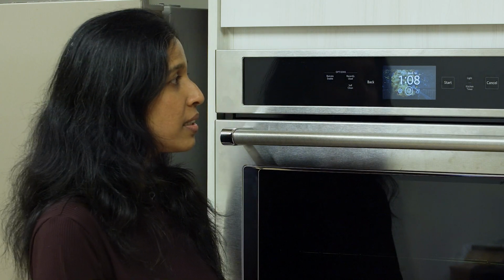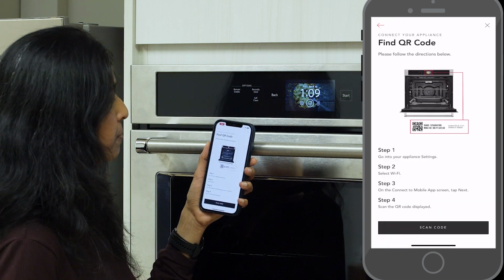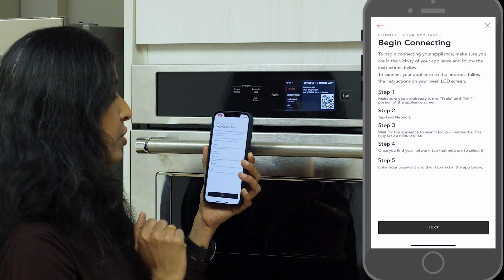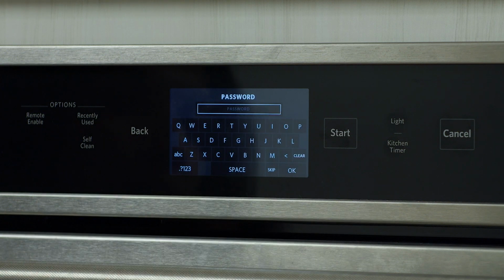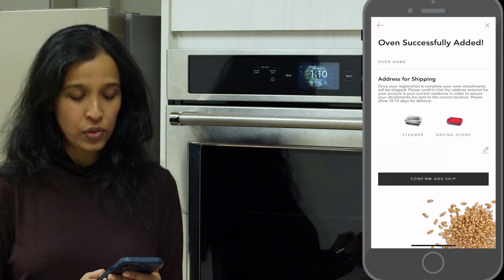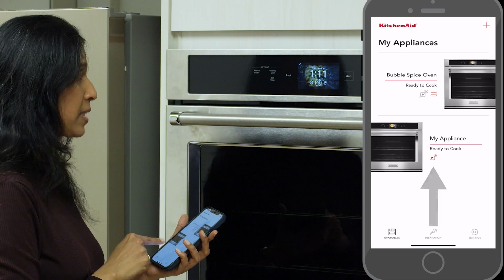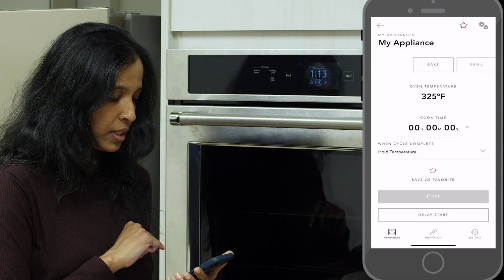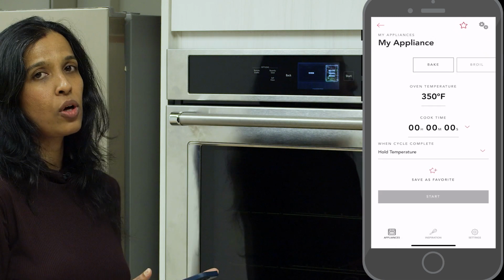Connect KitchenAid Wall Oven To Wifi Using KitchenAid App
This video will demonstrate the steps needed to Connect your KitchenAid Wall Oven To your Home Wifi Network Using the KitchenAid App